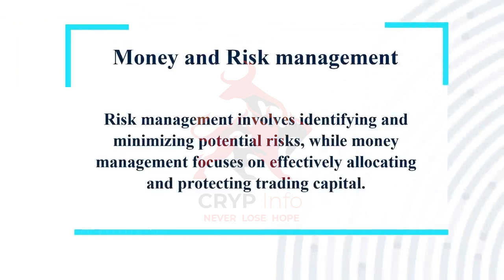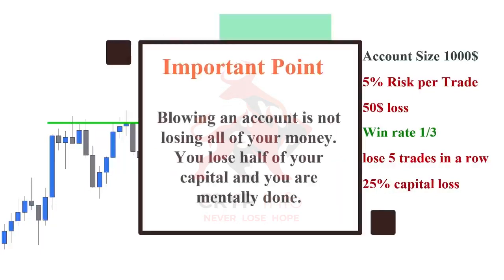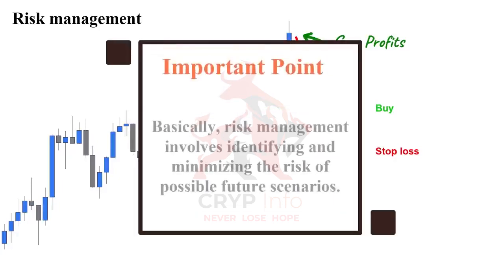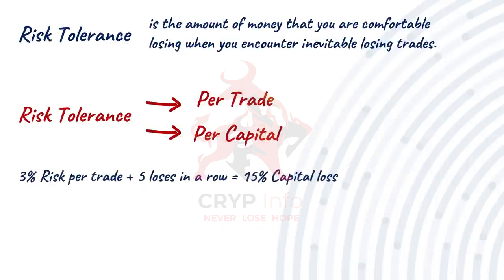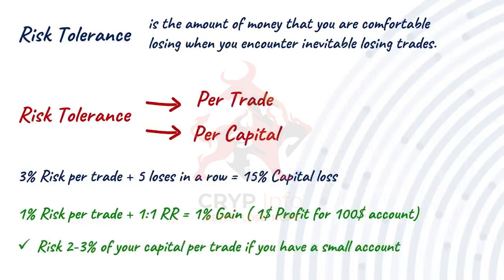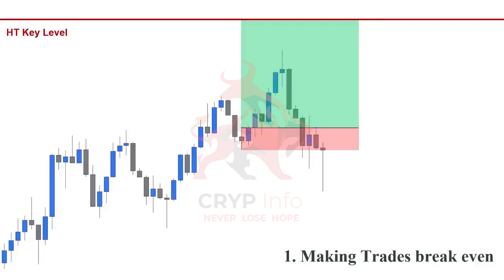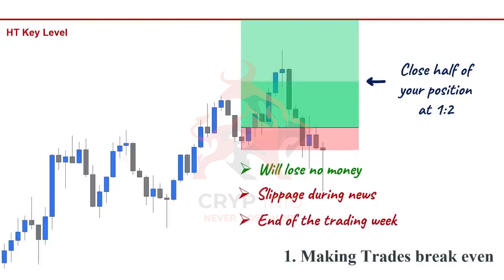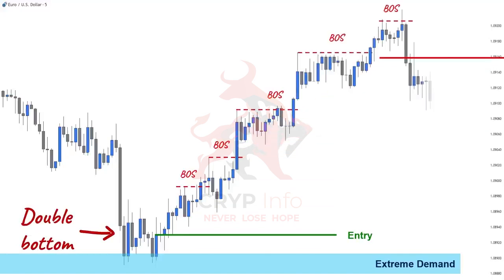Lecture 9 Risk Management || Crypinfo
The goal of this video is to teach traders how to assess and trade options using these tools. We'll go through each tool's fundamentals and how to properly trade options using them. Therefore, if you want to learn how to utilise these tools, watch this video!
The data in the video is only for your insight. No business or monetary exhortation.
Continuously Do your own examination.
Technical analysis, cryptocurrency tactics, trade opportunities, and fundamental analysis,
Be wary of con artists You won't ever receive an email or text from me asking for money.
Videos are solely to be used for education.
This is not monetary guidance.